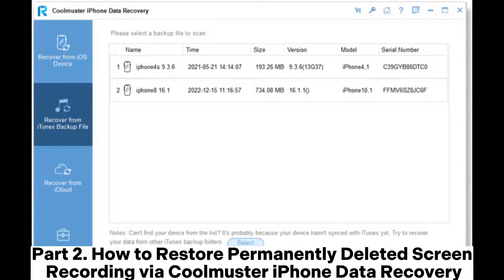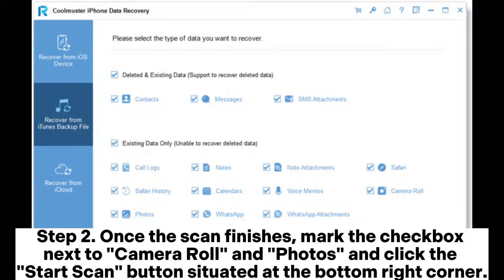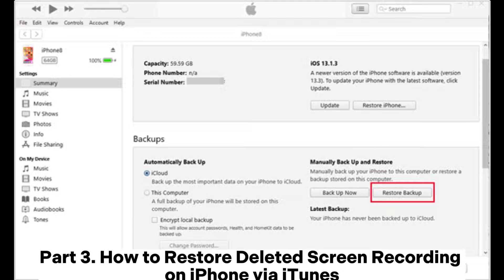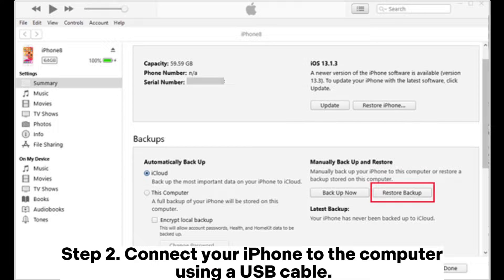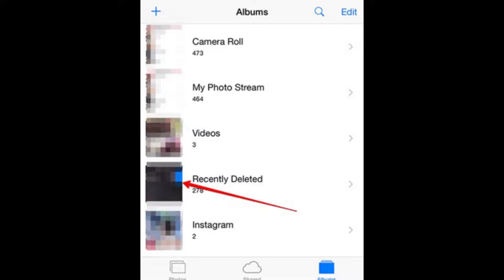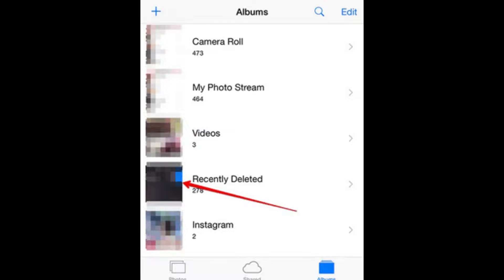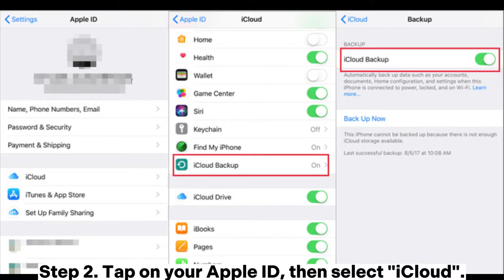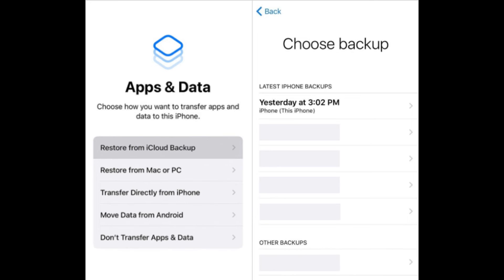How to Recover Deleted Screen Recording on iPhone? [Solved]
How to recover deleted screen recording on iPhone? If your recordings are lost, adhere to this guide for a swift and effortless retrieval.

00:00 Start
00:03 Part 1. How to Recover Deleted Screen Recording on iPhone from Recently Deleted Album
00:36 Part 2. How to Restore Permanently Deleted Screen Recording via Coolmuster iPhone Data Recovery
01:25 Part 3. How to Restore Deleted Screen Recording on iPhone via iTunes
02:12 Part 4. How to Recover Deleted Screen Recording on iPhone from iCloud Backup